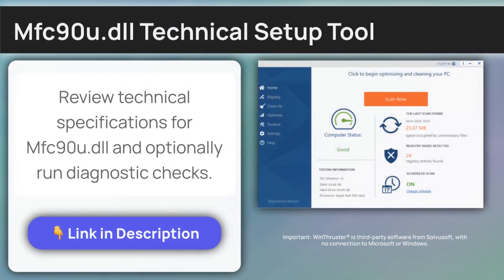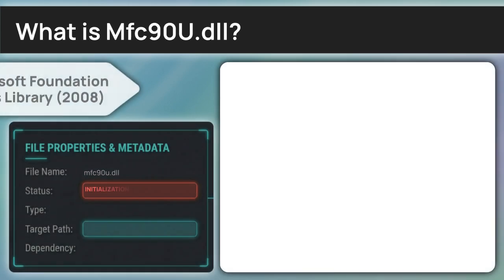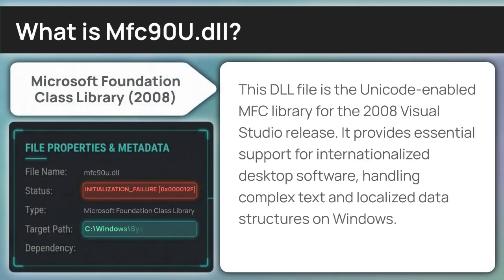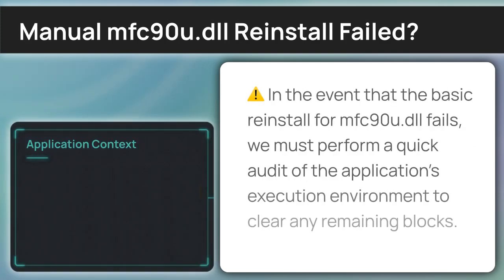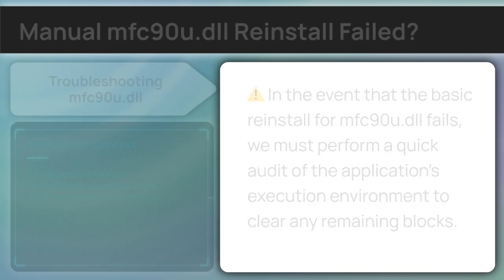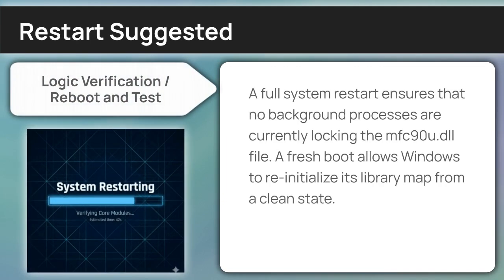How to Fix Mfc90u.dll Not Found [SOLVED]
Mfc90u.dll not found on your Windows machine?  In the Windows environment, Mfc90u.dll is a shared library file that provides Microsoft Visual C++ with instructions it needs to function. Missing file messages often appear when an application folder is incomplete or required dependencies are unavailable.

This DLL file is the Unicode implementation of the MFC 8.0 library. It allows software developed in 2005 to correctly handle non-Latin characters and international date/time formats within its user interface windows.

Within Microsoft Visual C++, Mfc90u.dll acts as a Runtime DLL using the Microsoft Foundation Class Library architecture. I’ve outlined a short set of troubleshooting steps you can try to help clear the message.

Timestamps:

00:00 - What to Expect
00:17 - Get facts about the mfc80u.dll file
00:36 - Re-establishing dependency links for mfc80u.dll
00:56 - Power cycling the device
01:15 - Safe acquisition practices for system libraries
01:31 - Additional references for troubleshooting support